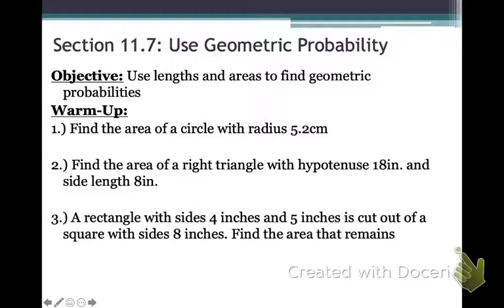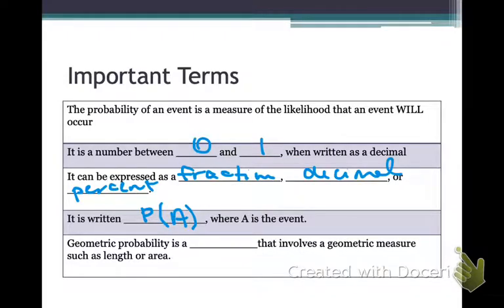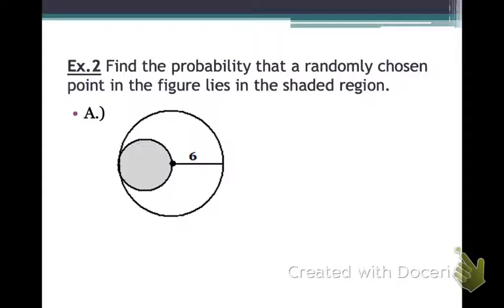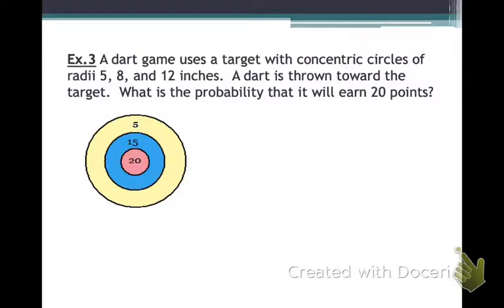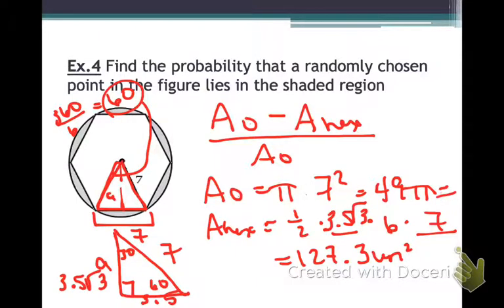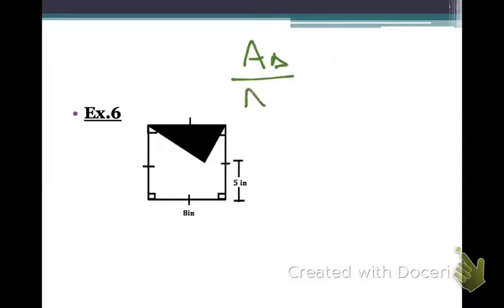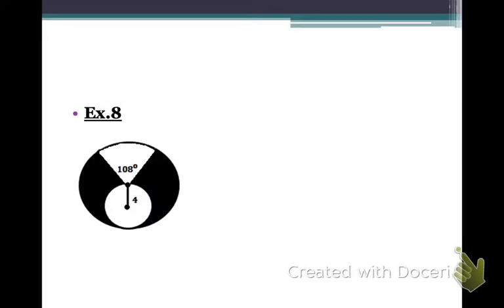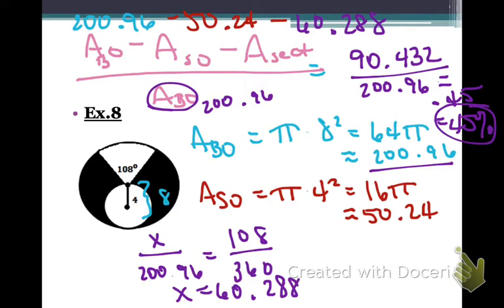honors geo section 11 7